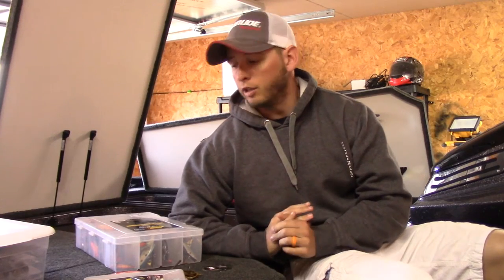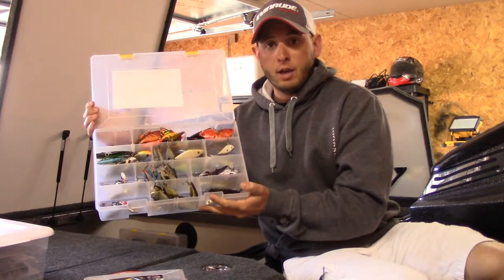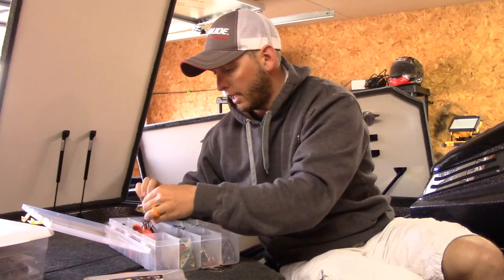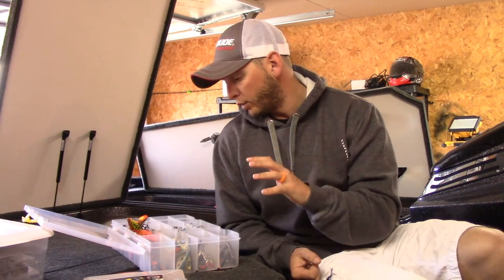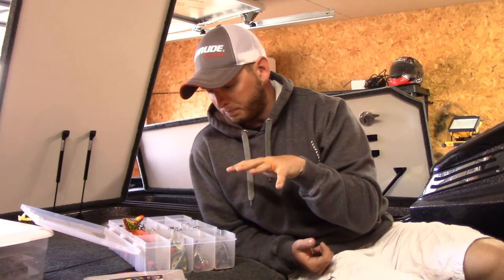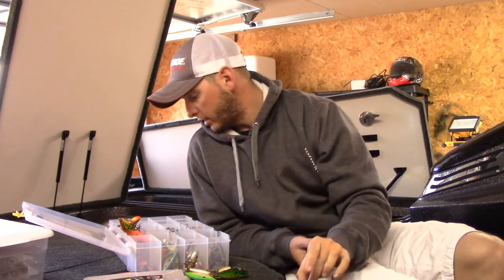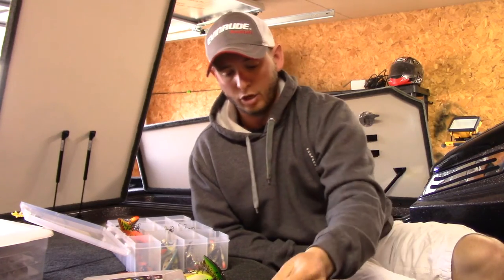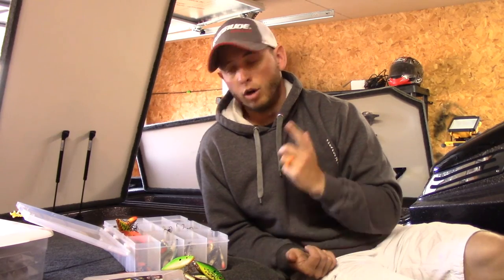Tackle Tip Tuesday: Lipless Crankbaits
What colors you need in your lipless crankbait arsenal and when to use what!

Instagram. Ckproangler